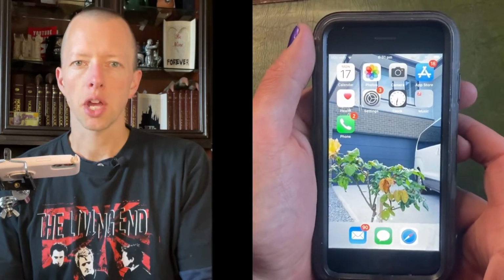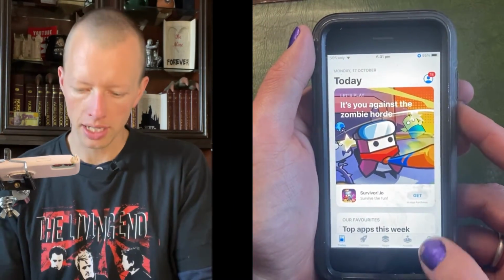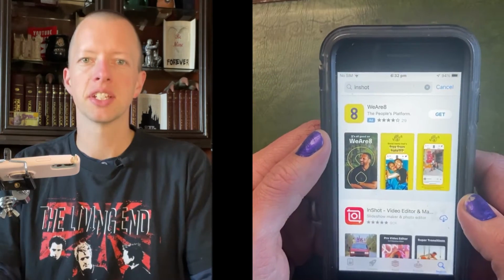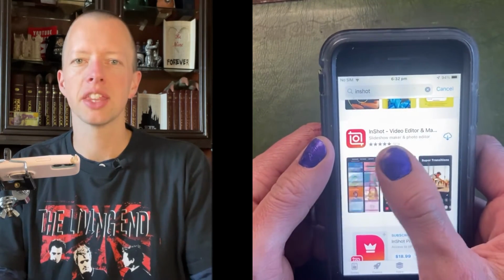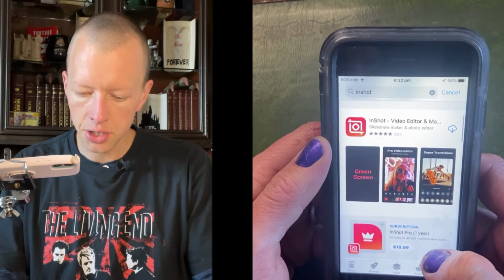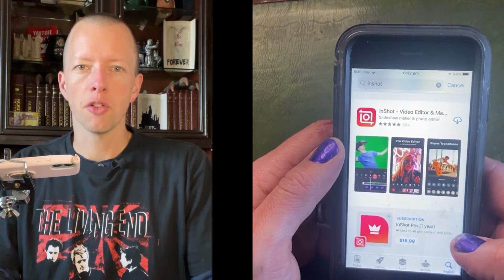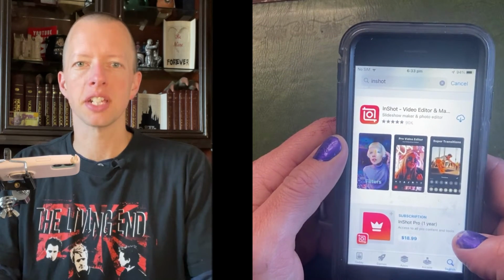Before you use InShot Video Editor, Watch This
This video shows three things that you should know before using InShot Video Editor, including:
-Why I chose InShot over iMovie
-How To Download Inshot through the app store.
-The Difference between InShot's free and paid version. The main difference is that the paid version offers larger selections of stickers and filters.

Time Codes:
0:00 intro
0:04 InShot Vs iMovie
0:35 how to download InShot in the app store
0:53 InShot Free Vs Paid version

Time codes: No Time Codes!